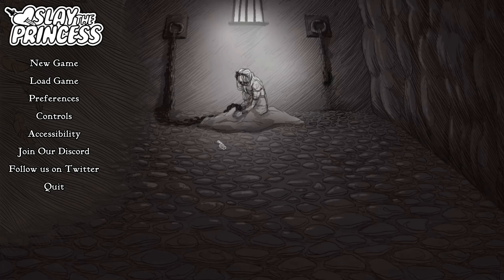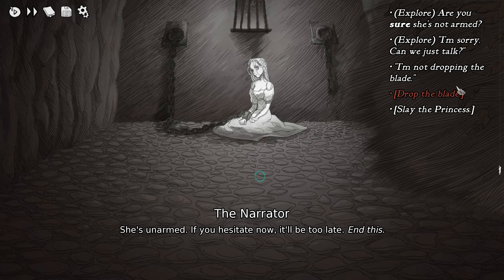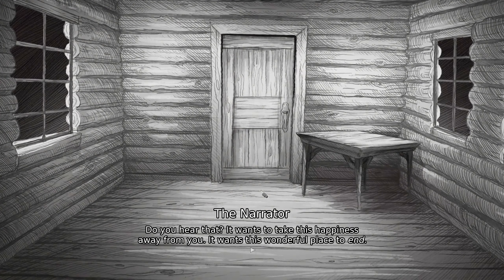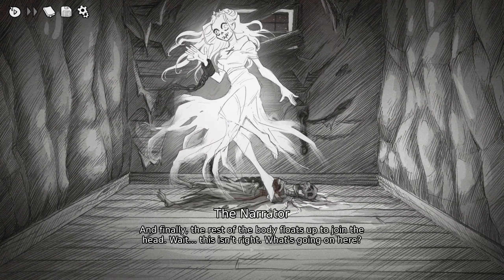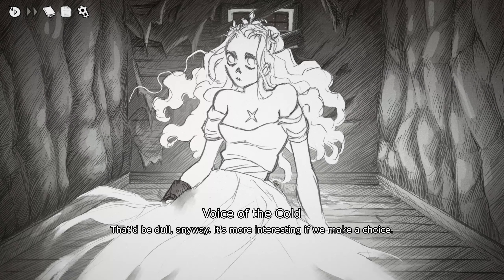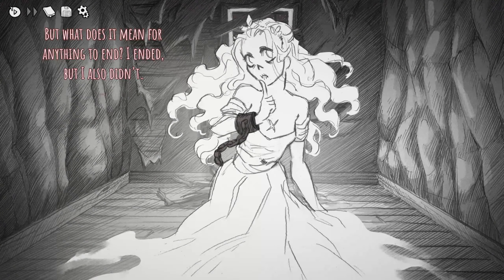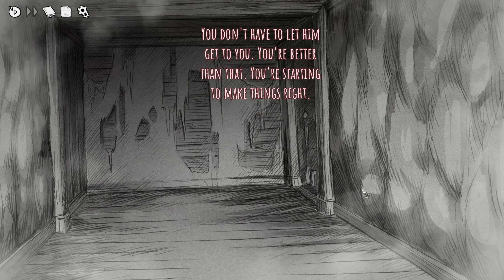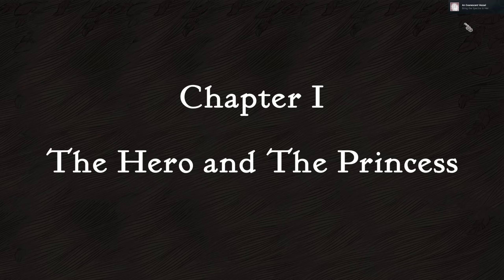She Possessed Me! | Slay the Princess | 5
No hesitation run through.
Meeting the "Specter Princess".
Slay the Princess, Episode 5.